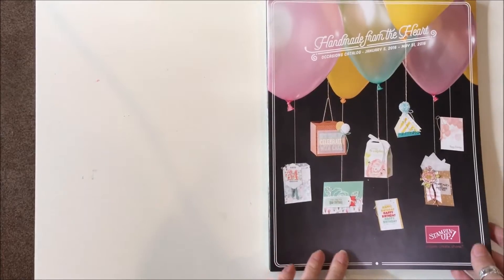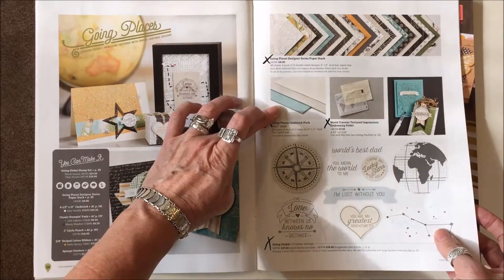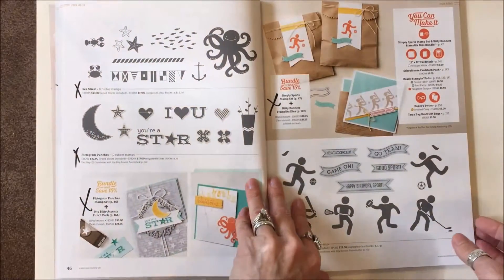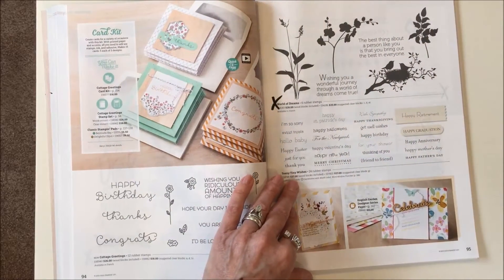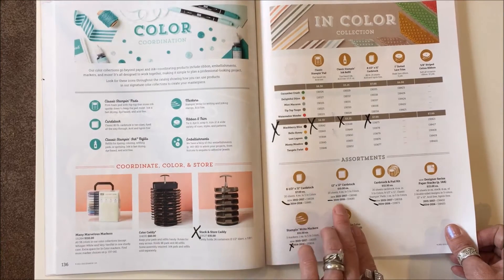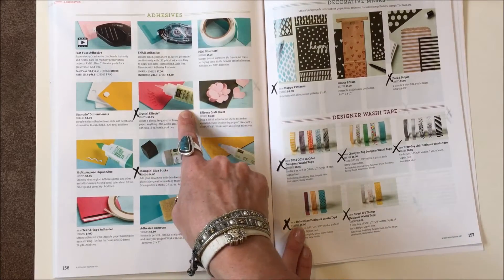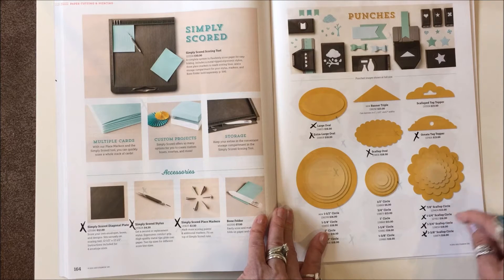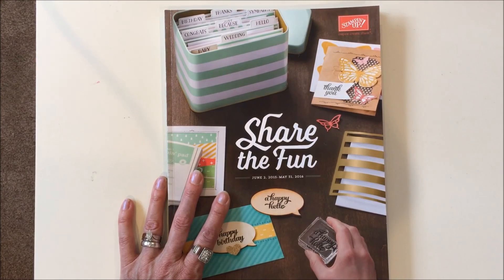Stampin' Up! 2016 Retired List Catalog Walk-Thru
Stampin' Up! 2016 Retired List Catalog Walk-Thru. Stampin' Up! Demonstrator, Michelle Brown. I'll take you thru the entire 2015/2016 Stampin' Up! Occasions and the Annual catalogs to show you what has been retired. This is a little long, but it is over 200 pages of products.